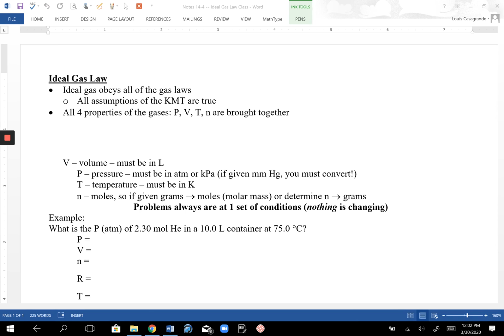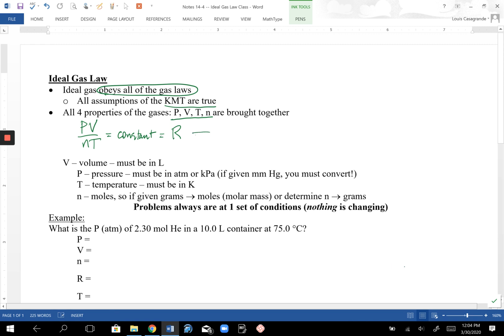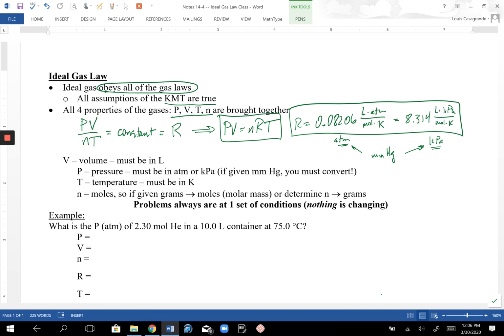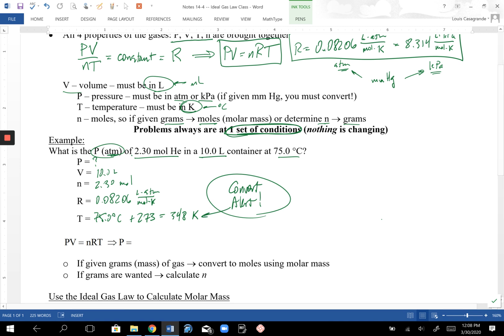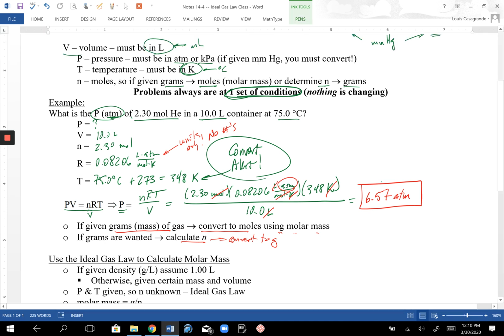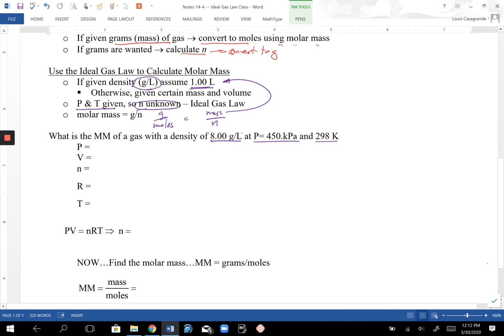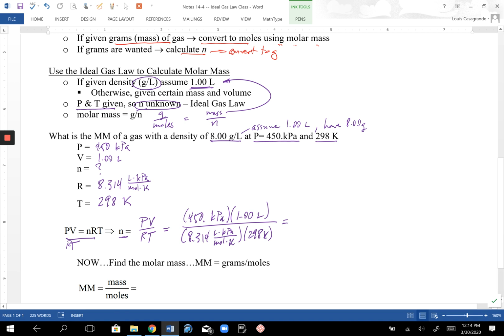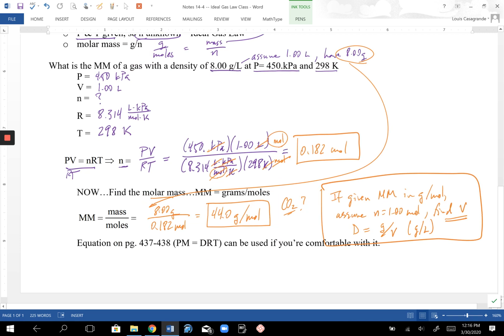Notes 14 4 Ideal Gas Law